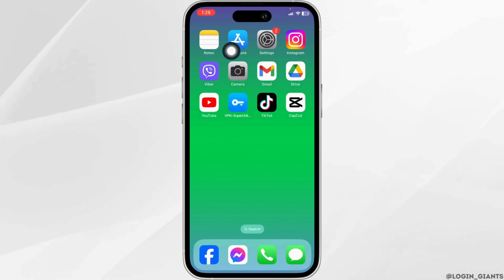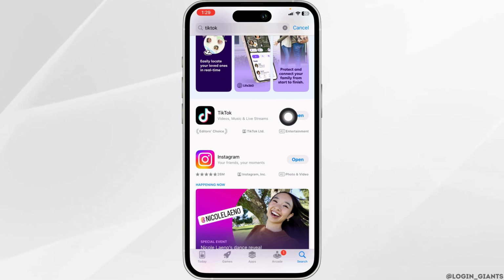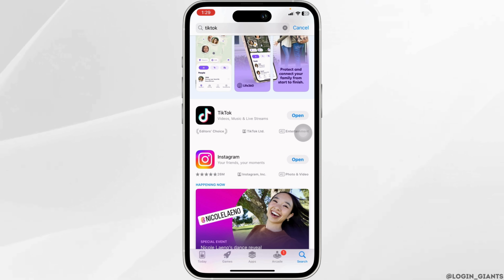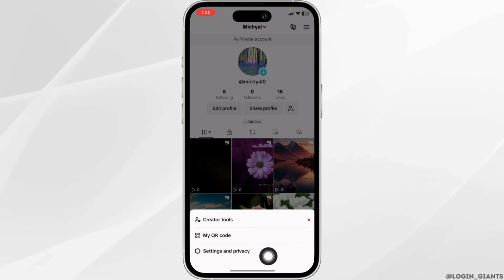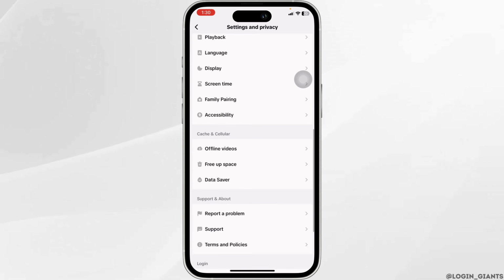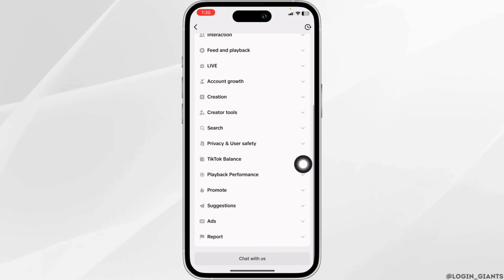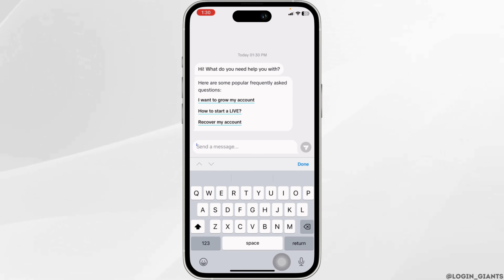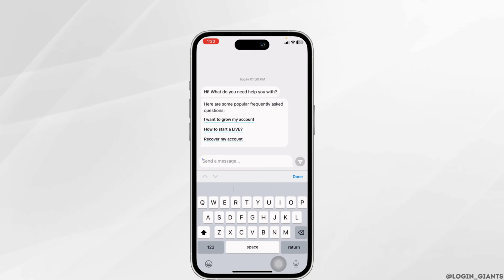FIX TikTok Shop Not Showing (2024 UPDATE!)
If you're experiencing issues with the TikTok Shop not showing up, it can be frustrating, especially if you're eager to explore and shop for products. This guide provides troubleshooting steps to help you resolve this issue and get the TikTok Shop feature working again.

In this guide:
0:00 - Introduction
0:05 - FIX TikTok Shop Not Showing (2024 UPDATE!)

Learn how to troubleshoot and fix the TikTok Shop not showing up with ease using this comprehensive guide. The guide covers several troubleshooting steps, including checking for app updates, ensuring that you're in a region where the TikTok Shop feature is available, and clearing the app cache and data. Additionally, it provides instructions on restarting the TikTok app and ensuring that your account settings allow access to the TikTok Shop. Furthermore, you'll find tips on contacting TikTok support for further assistance if the issue persists or if you encounter more complex problems. By following these comprehensive steps, you can overcome issues with the TikTok Shop feature and resume exploring and shopping for products seamlessly.

Fix the TikTok Shop not showing issue and enjoy a seamless shopping experience on TikTok with this troubleshooting guide!